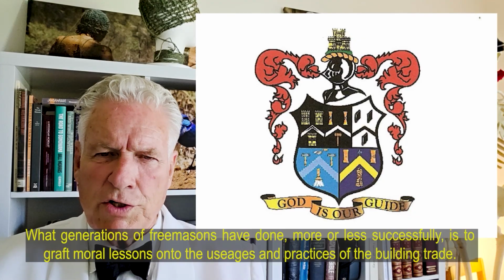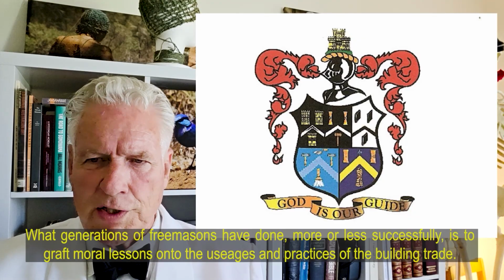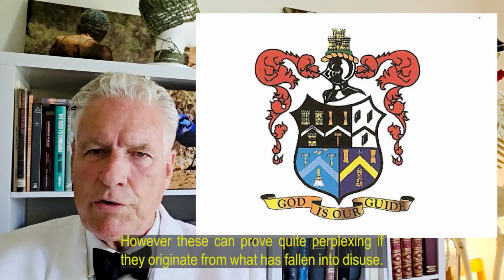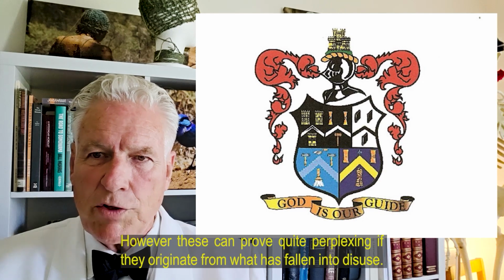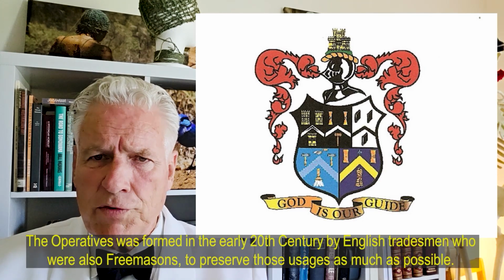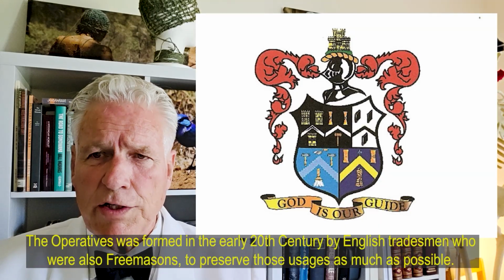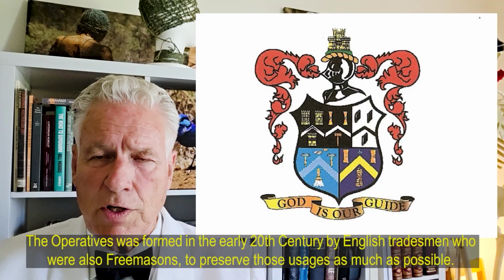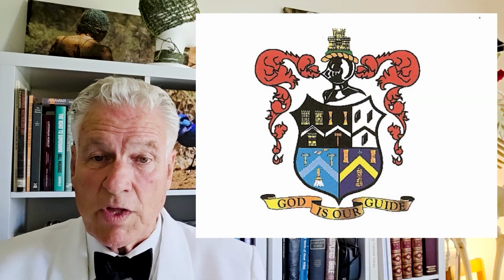A Problem in Freemasonry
A simple explanation of one of Freemasonry's most perplexing symbols.